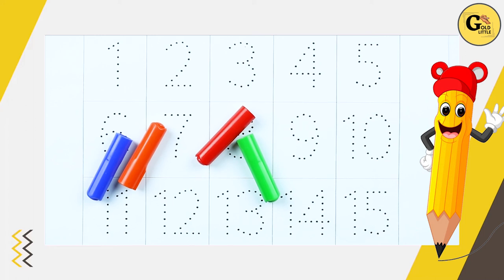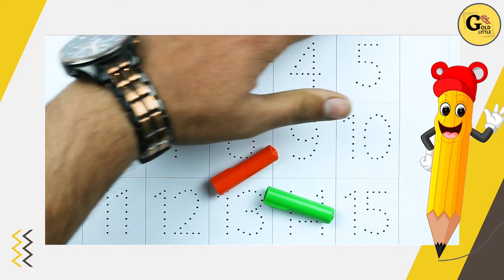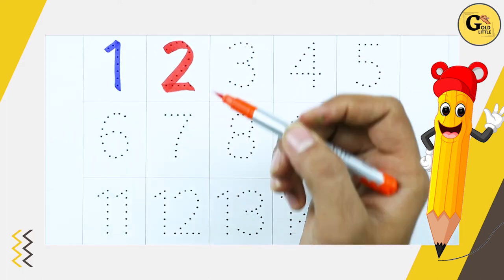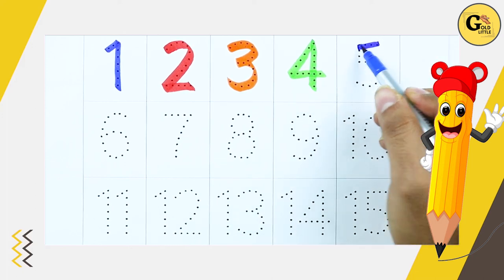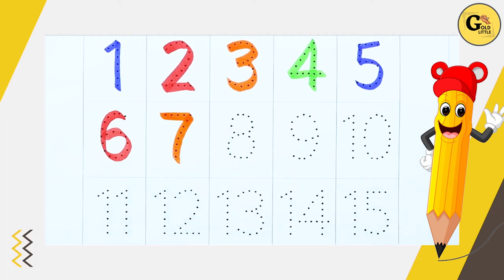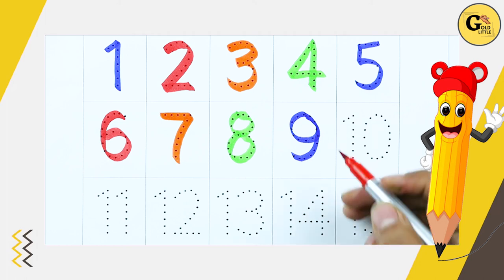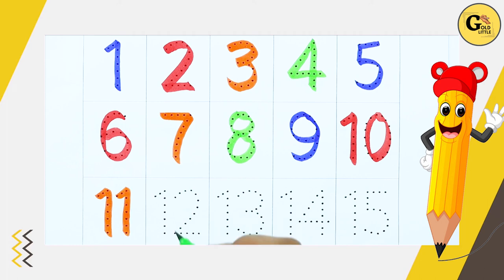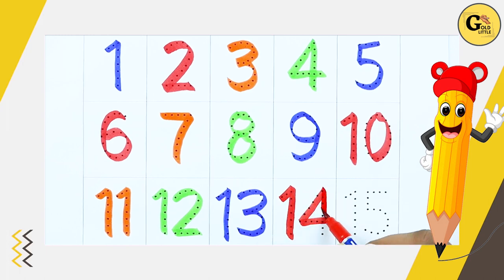Today write 1 to 15 numbers | counting 1 - 15